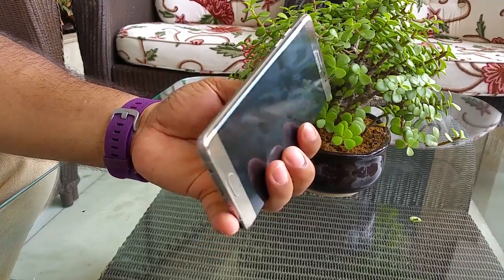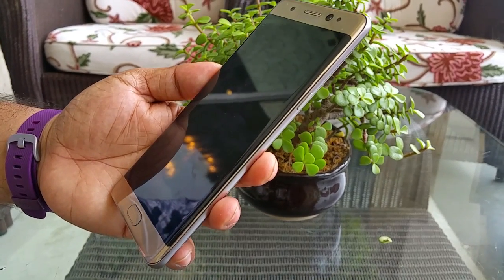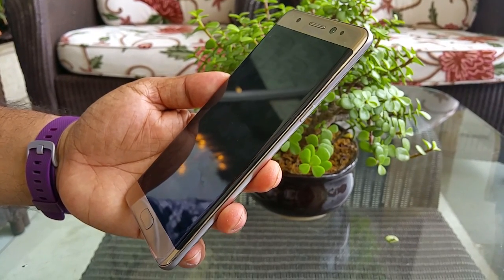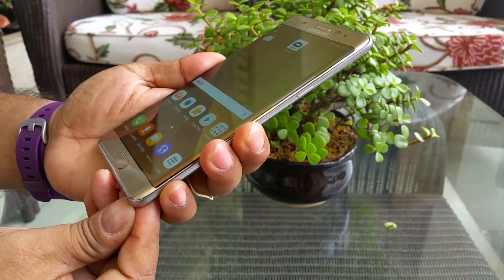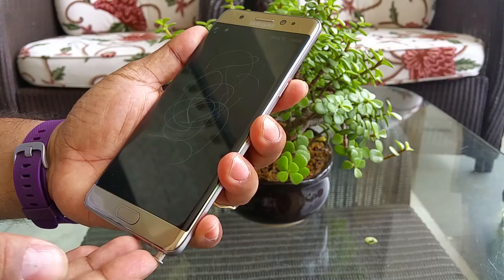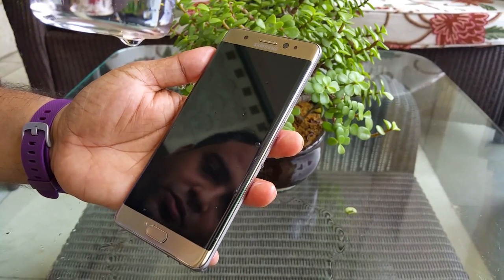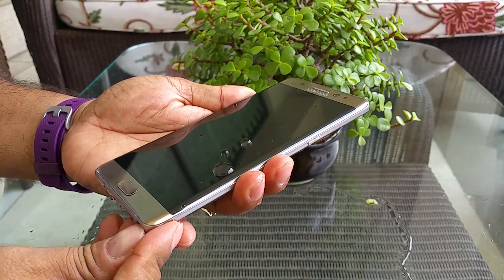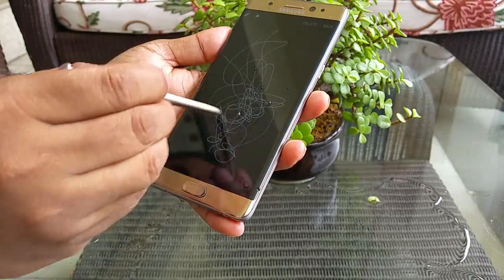S Pen test with water pouring on the Samsung Galaxy Note 7 (IP68 certified) | Nothing Wired